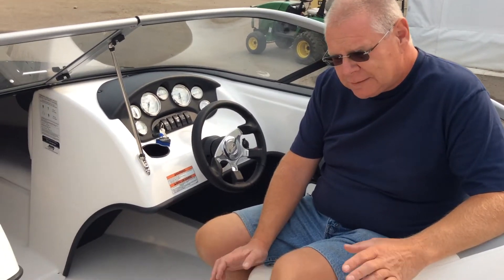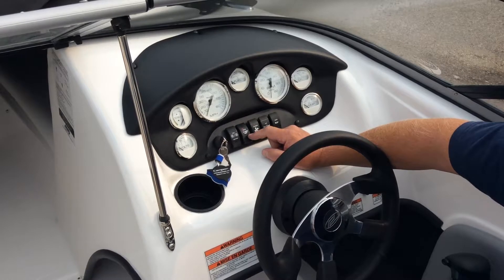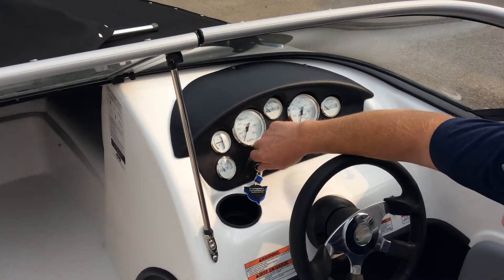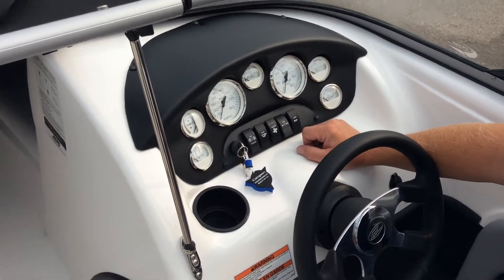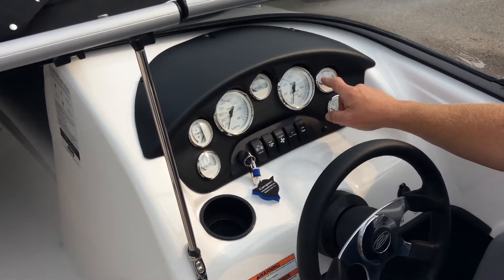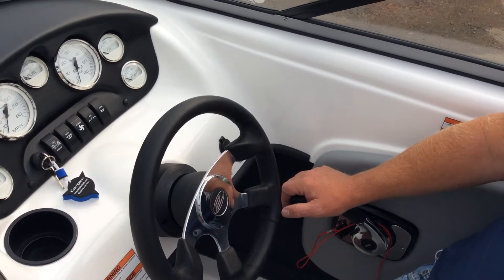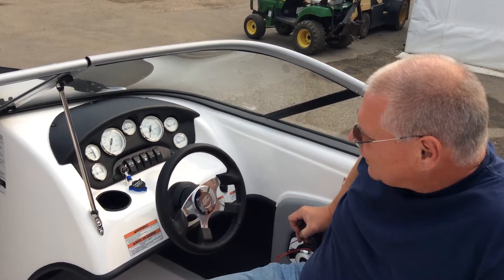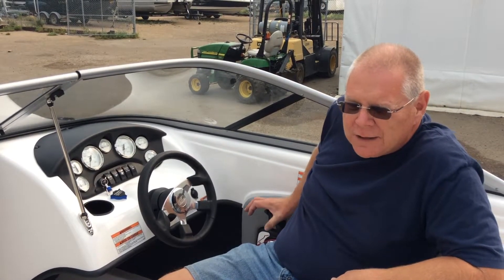Parker #1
Walk thru video #1 for Chris Parker on 2017 Reinell 185.